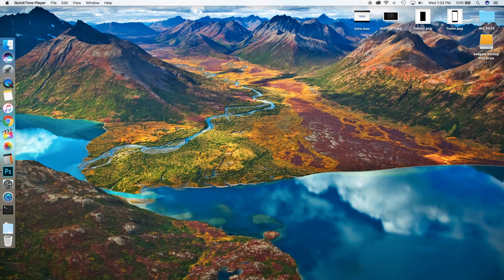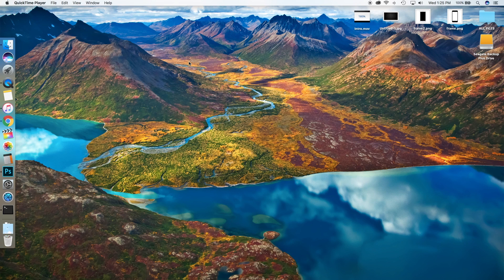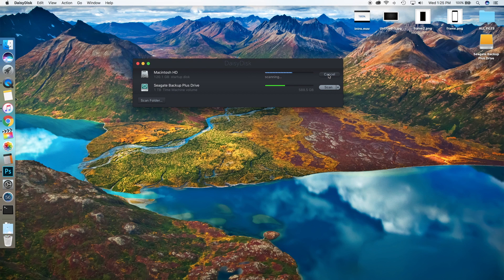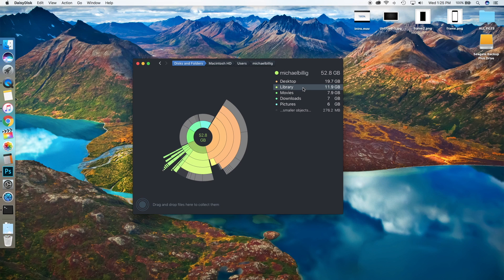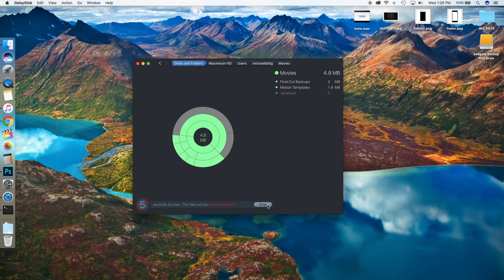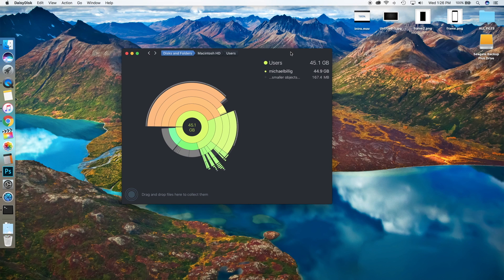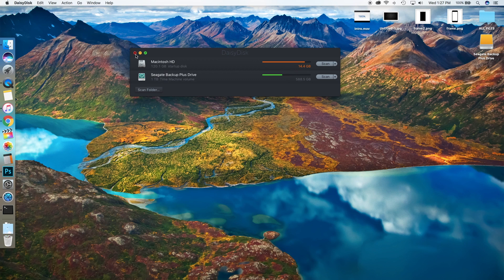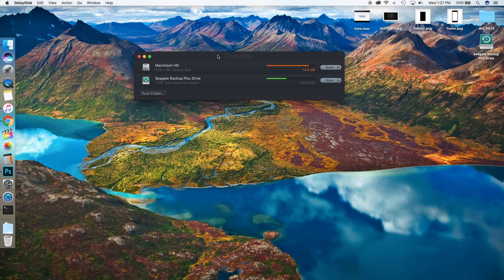How To Free Up More Storage on Mac! - 2017